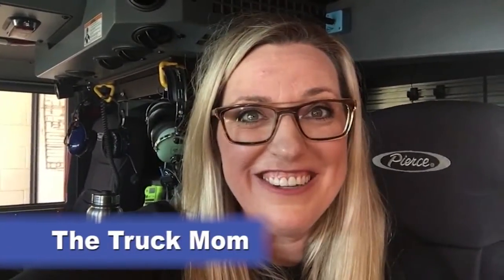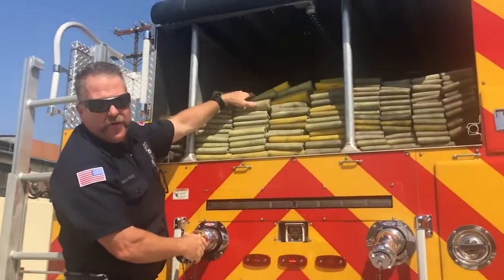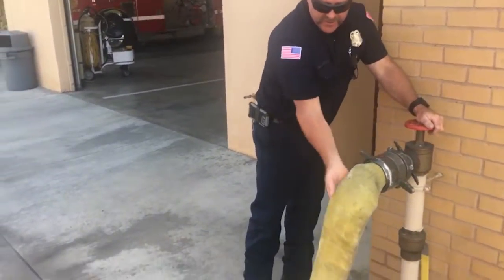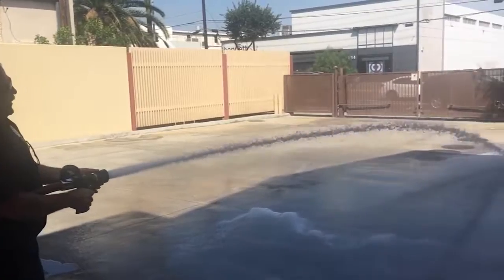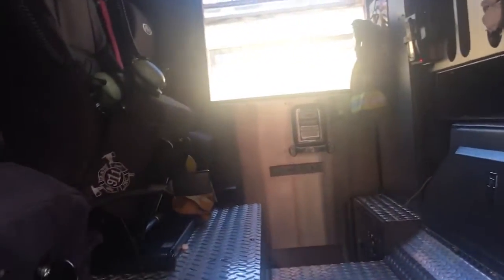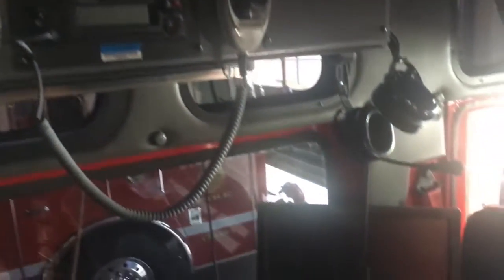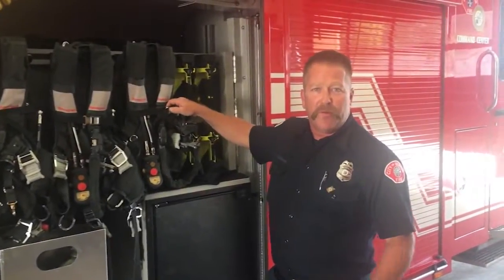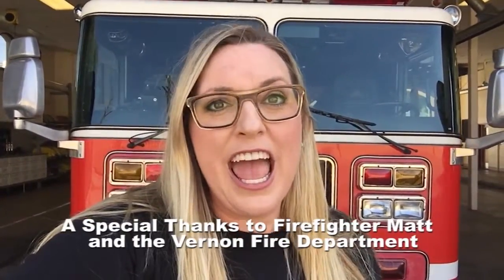Fire Trucks for Kids Learning Video | The Truck Mom at a Fire Station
Spend the day with The Truck Mom as she visits a fire station! Two different types of fire trucks to learn about!